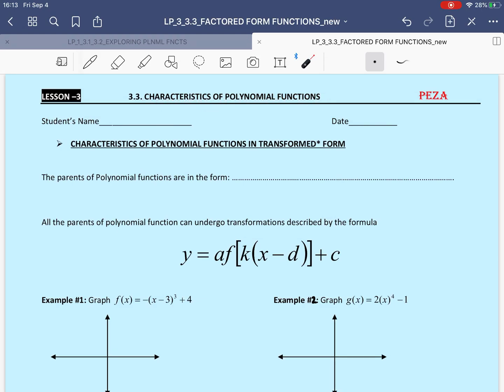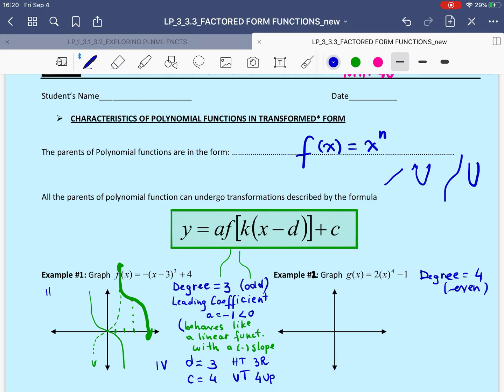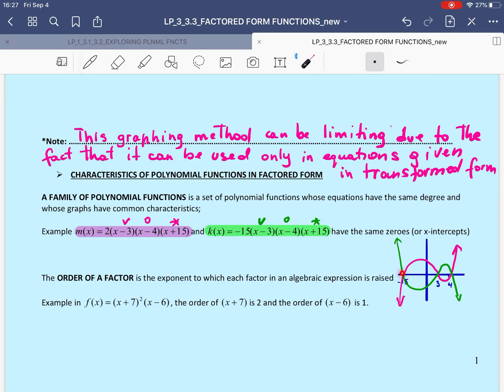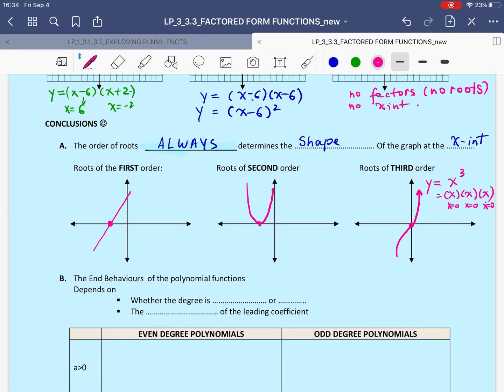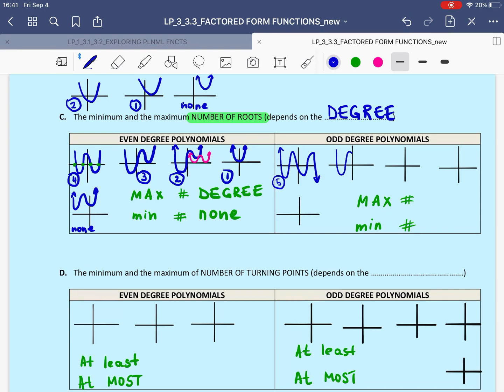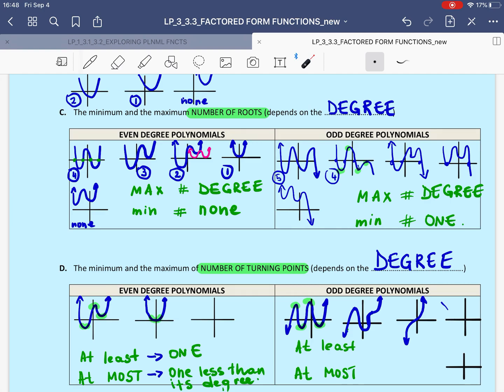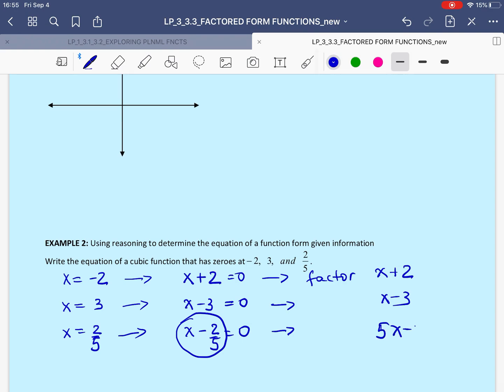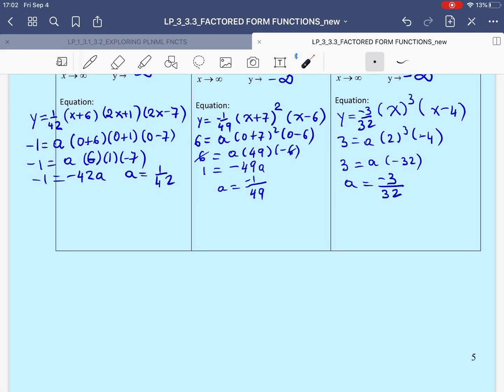The Transformations of Polynomial Functions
In this video I explain the main tools to graphing polynomial functions
1. How to determine the end behaviour(s)
2. Discuss the possible minimum and maximum number of of turning points and x-intercepts.
3. The order of the factors and the roots in Polynomial Functions and the shape of the graph around the roots.